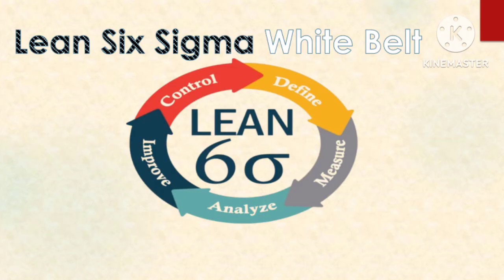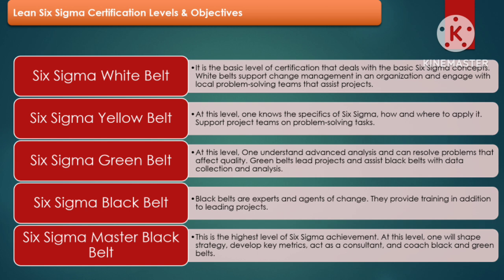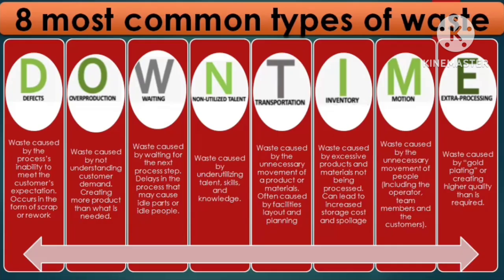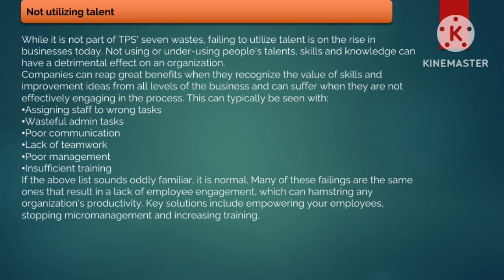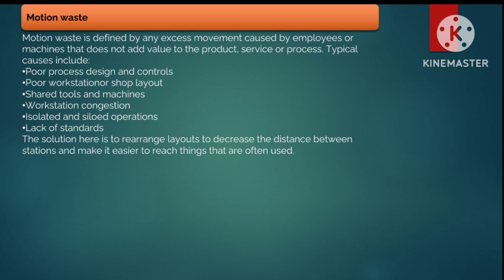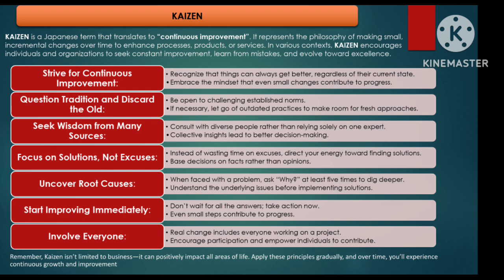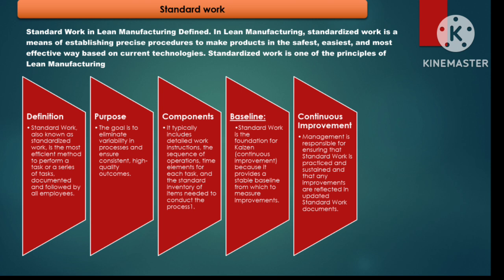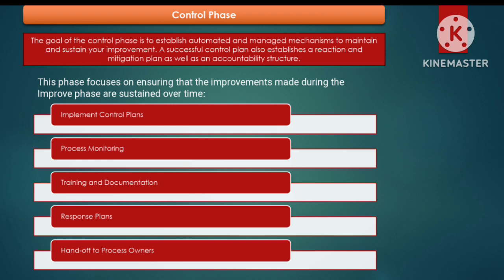Lean Six Sigma White Belt